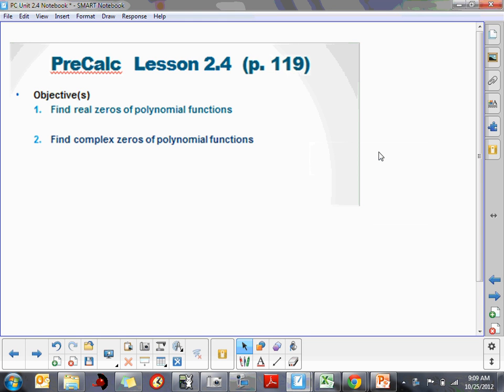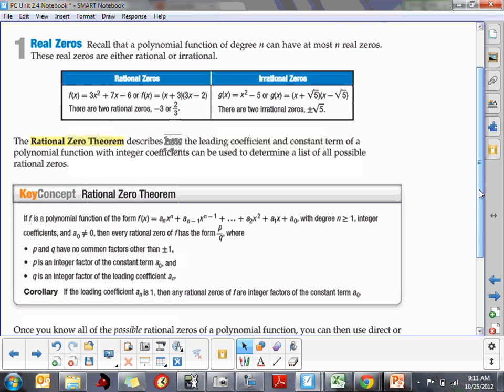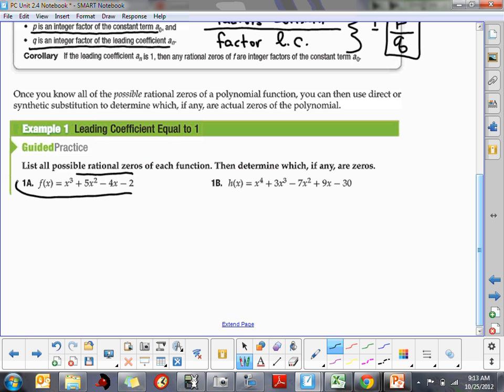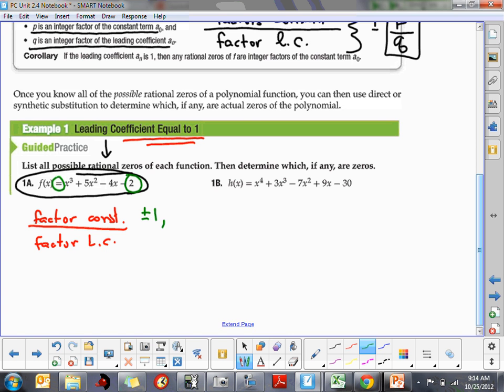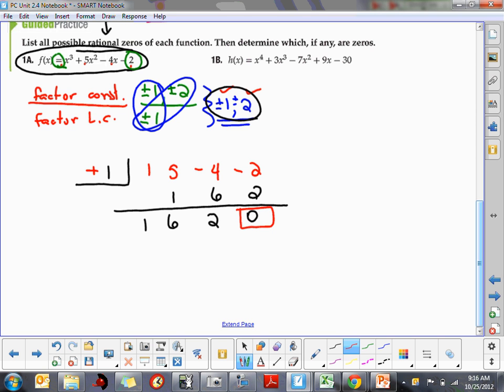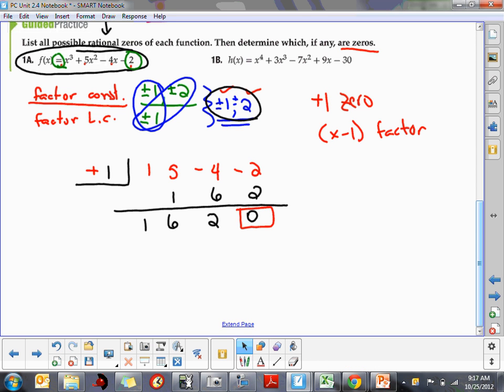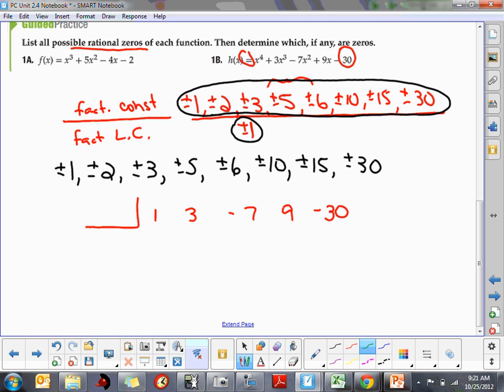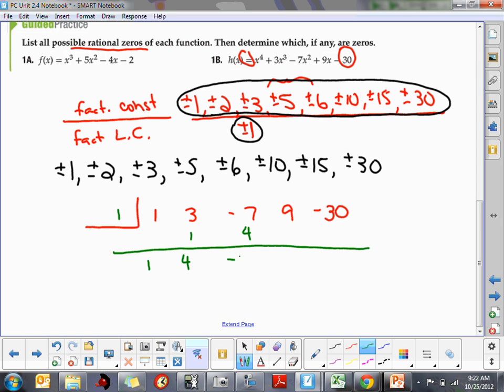PC Lesson 2 4 pt 1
Zeros of a Polynomial Function